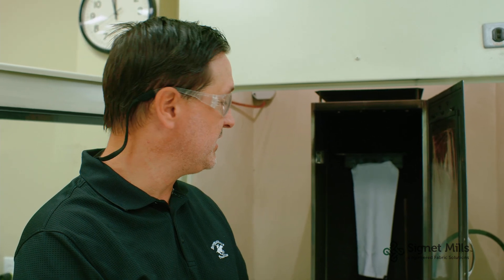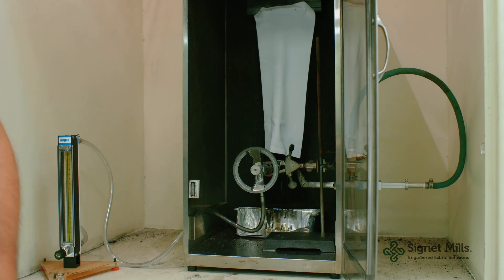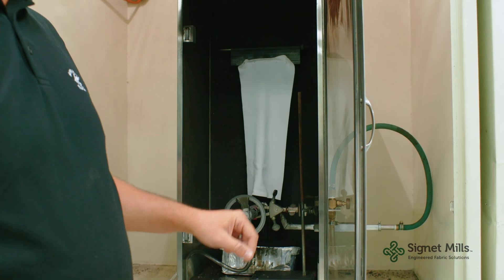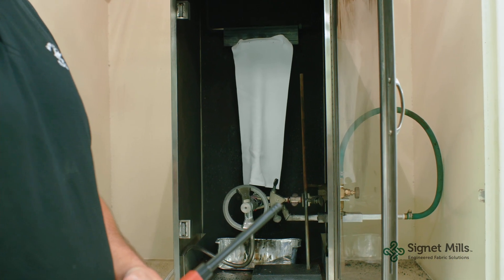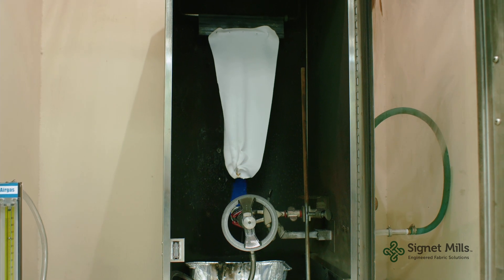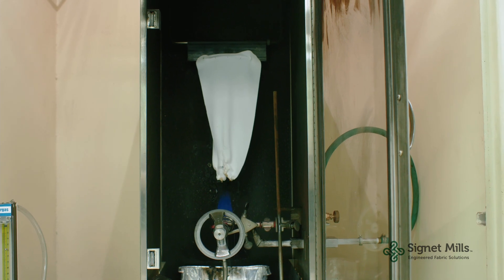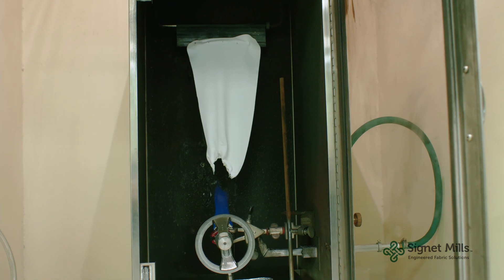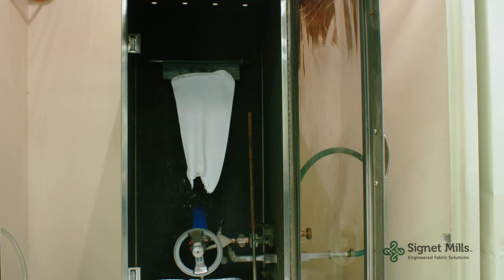NFPA 701 Fire Test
Explanation and demonstration of NFPA 701 Fire Test which is a vertical flame test measuring the ignition resistance of a fabric sample. to learn more about our fabric testing methods.
Music licensing code: BASK17F0IRMNGOWG